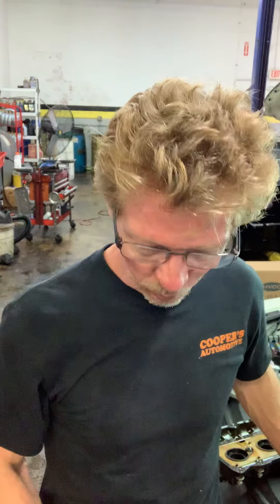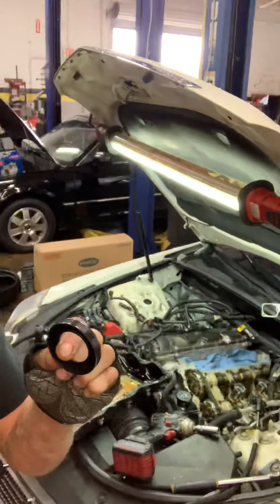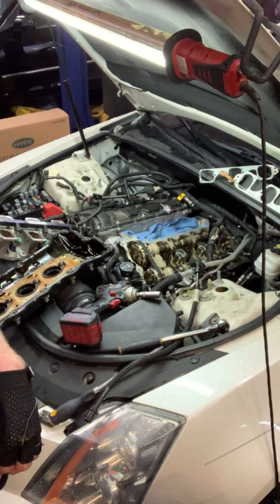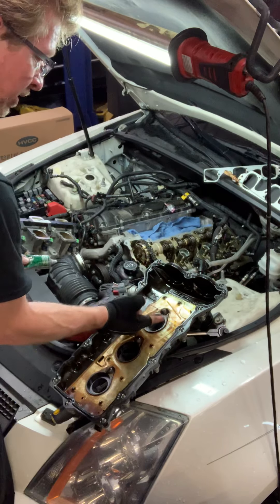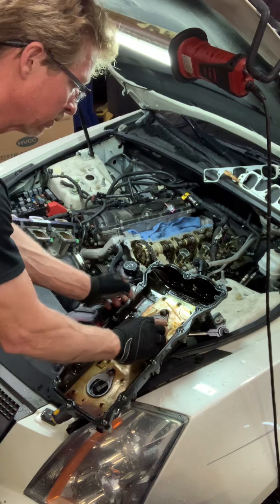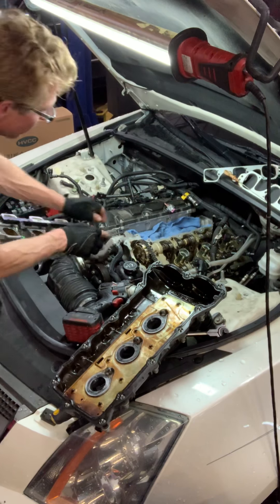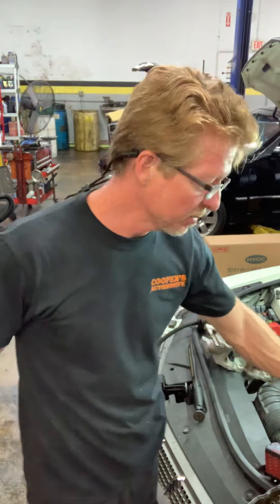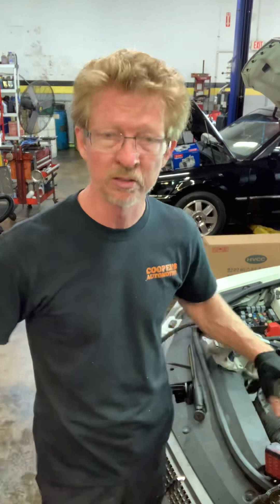2006 Cadillac CTS spark plug tube seals part three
Spark plug tube still replacement